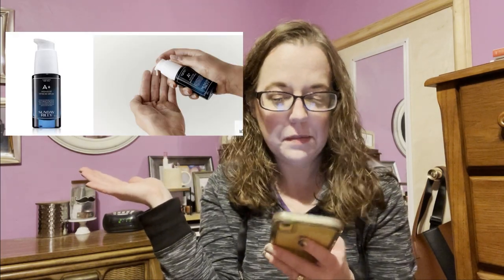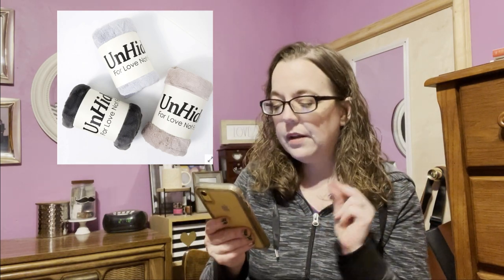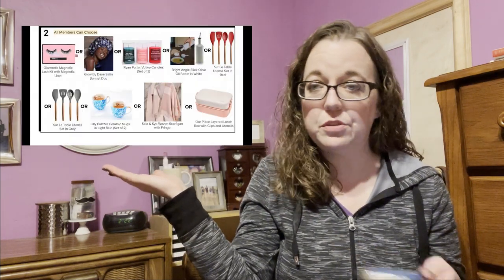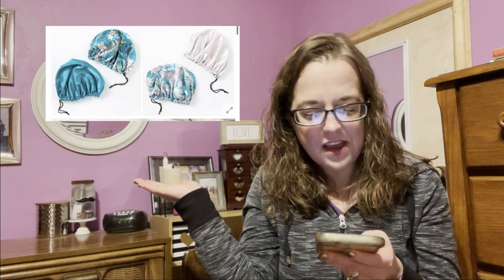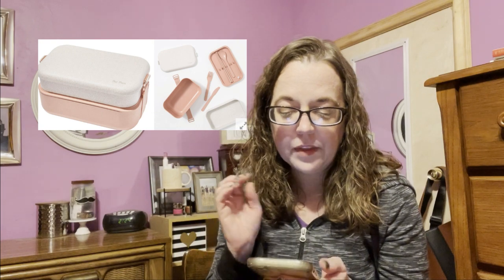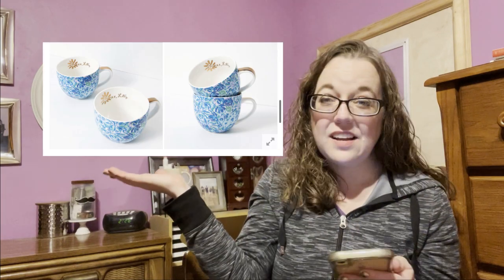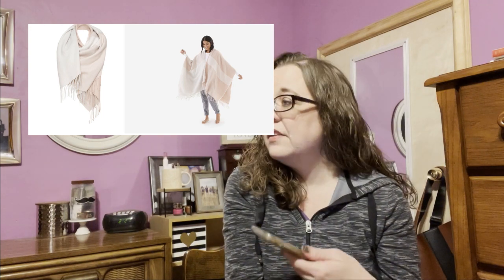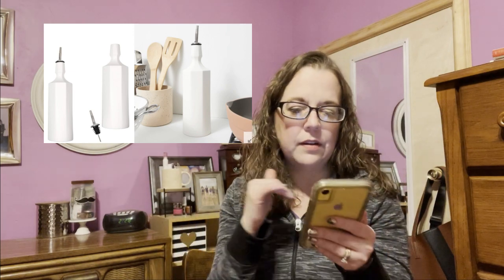FabFitFun Winter 2021 Customization 1 & 2 Full spoilers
Hi guys!  Today FFF officially released full spoilers for Category 1 & 2 of the winter 2021 box.  I am really excited about the winter box now and might actually be in trouble with wanting too many things.  lol

Also I forgot to mention that FFF has said that each category will have a surprise me option that may be an item from the category or another mystery item.  Normally surprise me meant they picked the item from the category for you but now this will include actual mystery items not seen in the choices.